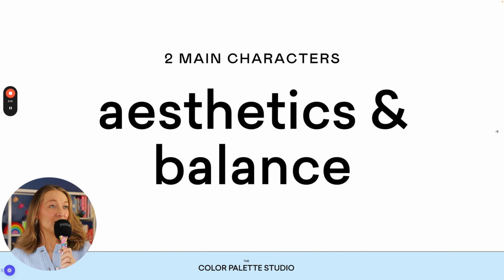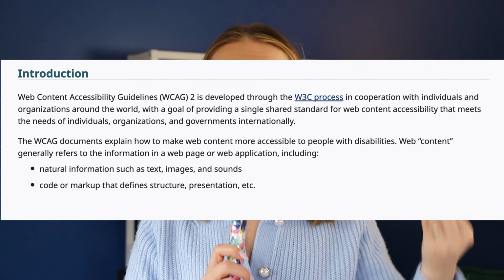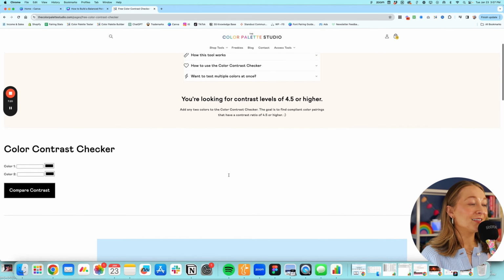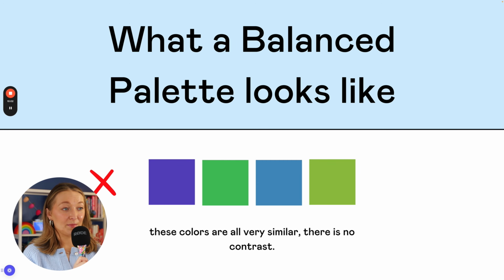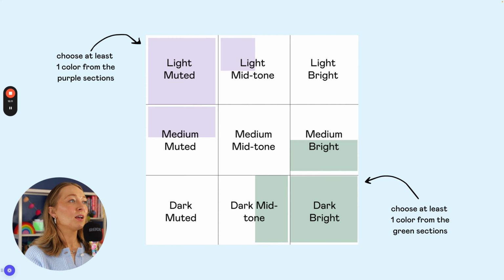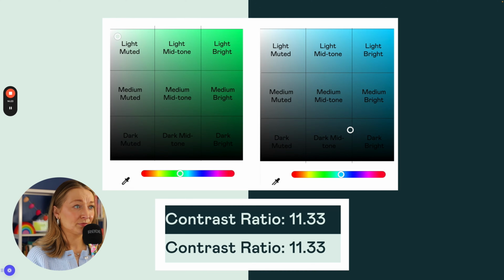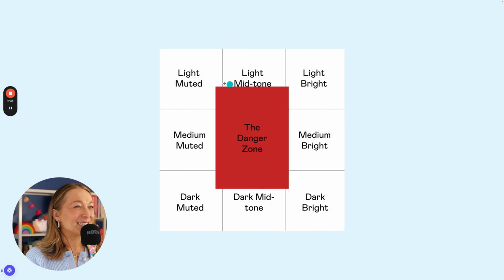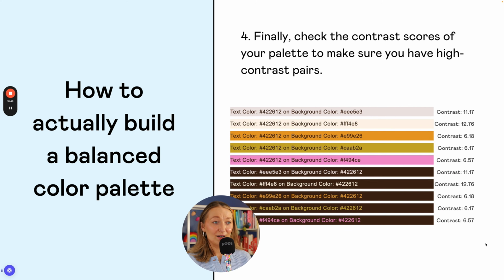How to Balance a Color Palette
The ultimate science-backed tutorial for graphic designers & brands who want to create BALANCED color palettes for their brand.

You'll learn:
- the key differences between aesthetics & balance
- how to use hue, saturation, and luminosity to balance a color palette
- how to adjust individual colors to balance your palettes
-the 'danger zone' for light and dark colors